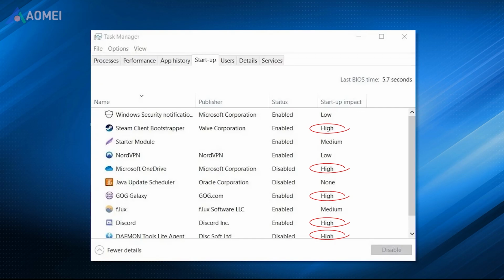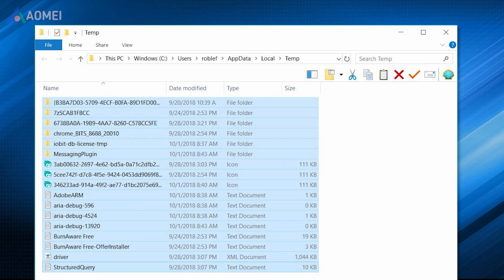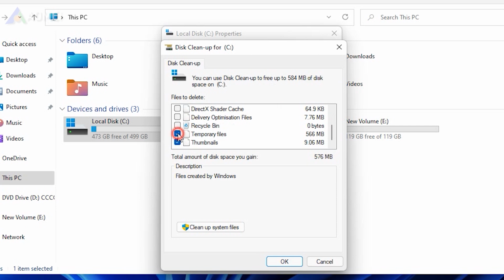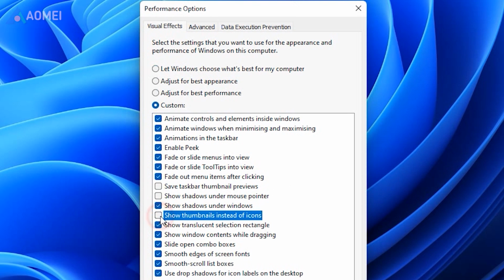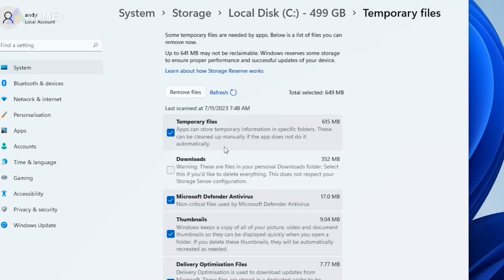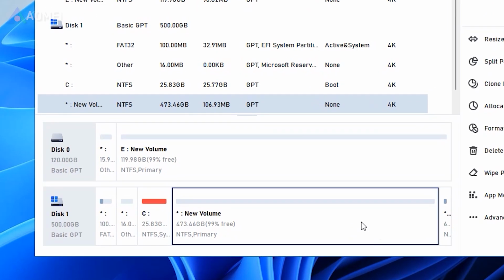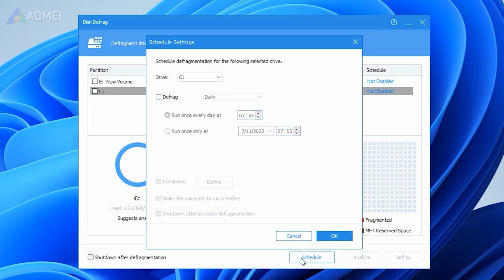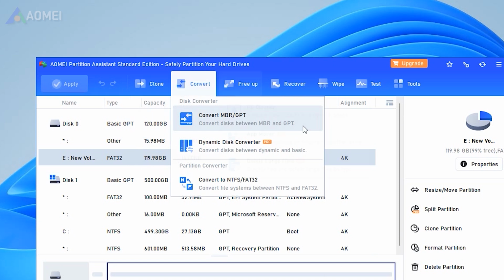How to Make Windows 11 Faster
This video will show you 5 ways to make your Windows 11 faster.

✅ 【Detail】
⏰ 0:05 Method 1. Disable Startup Programs
We often ignore such programs, they start automatically when you start the computer, take up hard disk space and slow down the operating system. You can disable them to make Windows 11 faster.
1. Open the "Task Manager", then click "Startup" to see the startup programs.
2. Right-click on the programs you want to set and choose "Disable".

⏰ 0:28 Method 2. Delete Temporary Files
Temporary files refer to the files that are created when you download and install programs. Usually, they are automatically deleted when the programs finished, but sometimes they may stay in the drive and take up much drive space .
1. Right-click the C drive, then click "Properties" and "Disk Cleanup".
2. It will scan your C drive and calculate the space you can free up. Please select the files you want to delete and click "OK".

⏰ 1:05 Method 3. Disable Visual Effects
The view effect of Windows 11 can slow down the operating system due to taking up more GPU load.
1. Click "Windows" and input "View advanced system settings" to open it.
2. Click "Advanced" and "Settings" in turn.
3. Tick "Show thumbnails instead of icons" and "Smooth edges of screen fonts".
4. Click "OK" to save all settings.

⏰ 1:34 Method 4. Free Up Space
If your Windows 11 is slow due to insufficient disk space, you can use Storage Sense to free up space for speeding up Windows 11.
1. Open "Settings", then click "Storage".
2. Turn on the Storage Sense, then select unneeded files.

⏰ 1:57 Method 5. AOMEI Partition Assistant
If none of the above methods can solve the problem, you can turn to AOMEI Partition Assistant Professional. Next, I’m going to show you how to use this software to make your Windows 11 faster.

In order to speed up Windows 11, you can extend available space on the C drive by allocating free space from another drive to C.
1. Right-click drive D and select "Allocate Free Space".
2. Set the size and choose the C drive, then click "OK".
3. Hit "Apply" to commit the whole operation.

Defragment the drive can also speed up your system.
1. Right-click the target disk and select "Disk Defrag".
2. Click "Schedule".
3. Select the C drive and preset defrag frequency, then you can decide on what conditions to defrag.
4. You can also choose to start the defragment when startup or log in the computer.